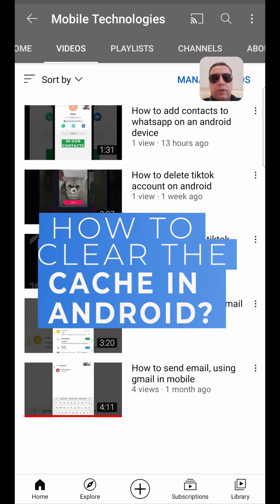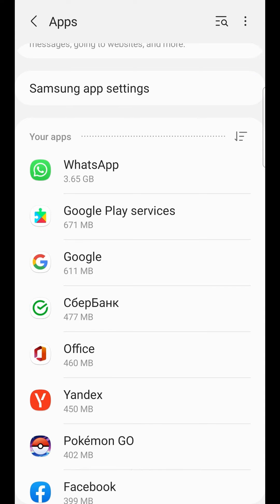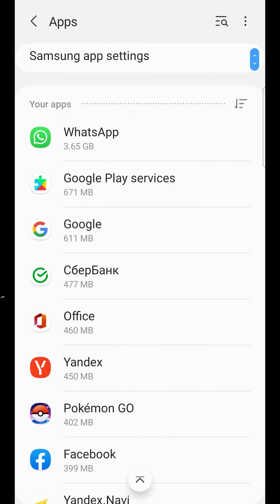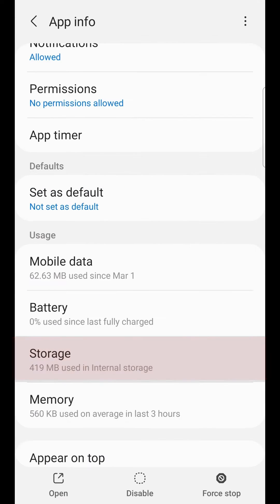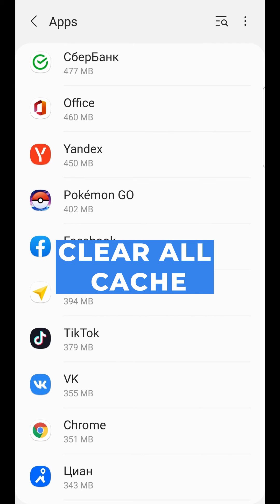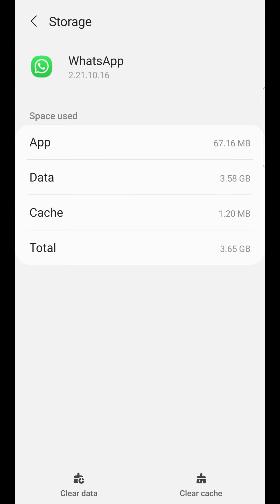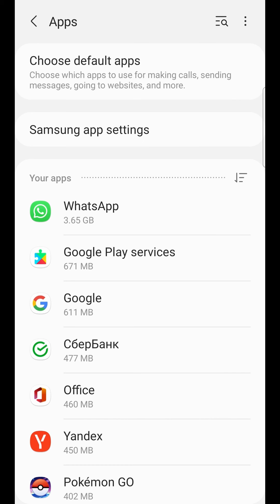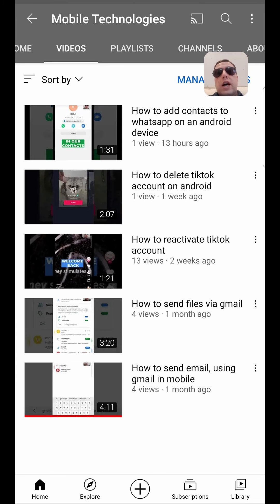How to clear caсhe on android phone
The cache is a temporary memory that is needed to speed up the work of applications. But sometimes it causes inconvenience. The cache can eat up a lot of memory on the phone, and sometimes cause problems in the operation of applications. If you have one of these cases, then you need to delete the cache from the phone's memory.